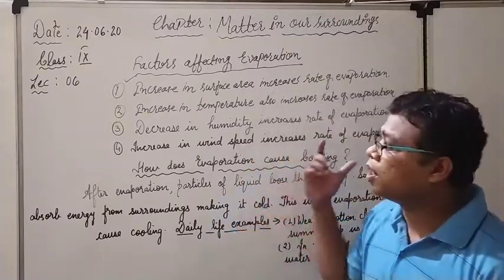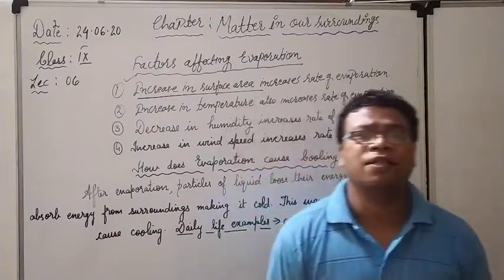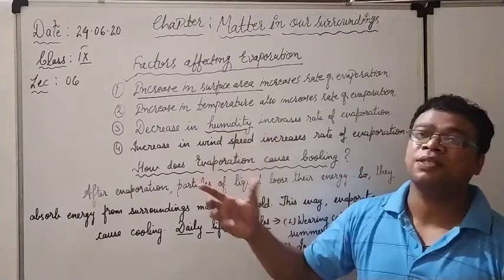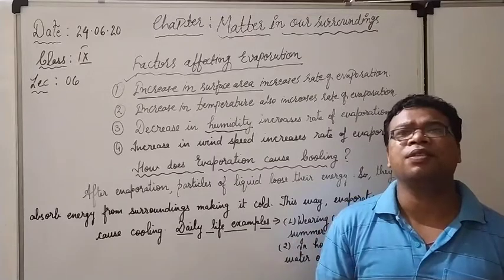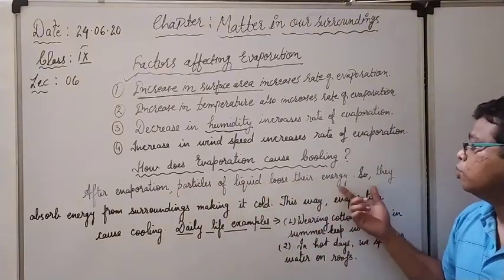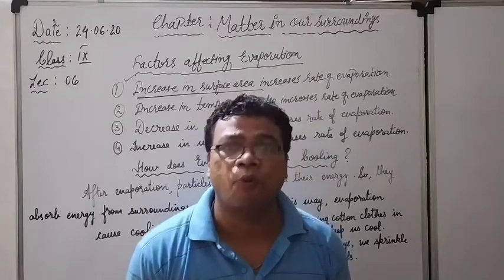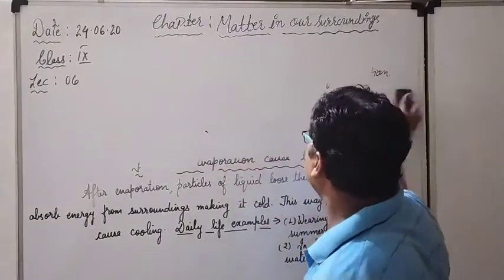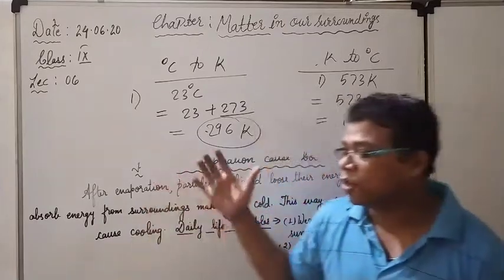Matter In Our Surroundings 6 Class IX Science Chapter 1